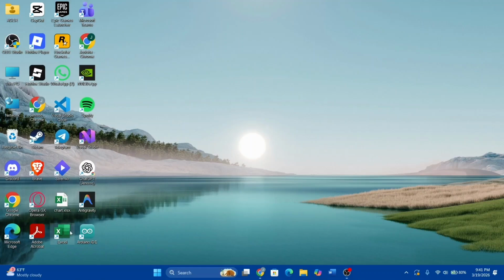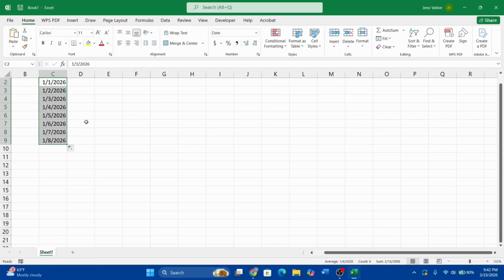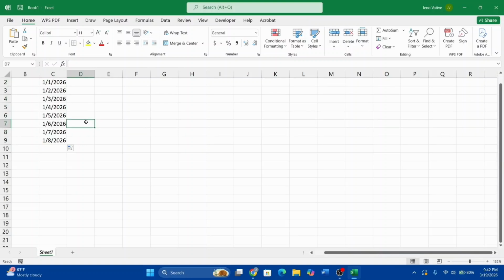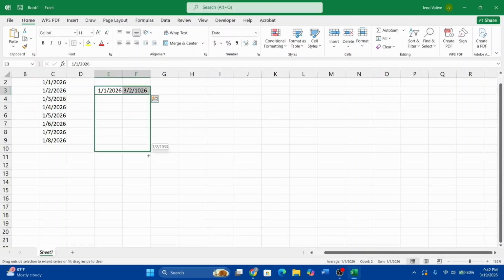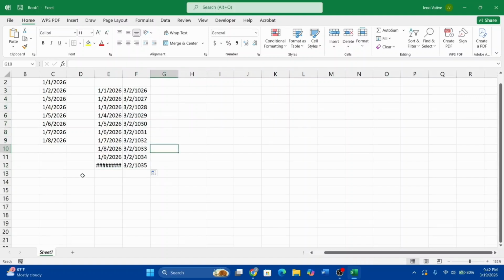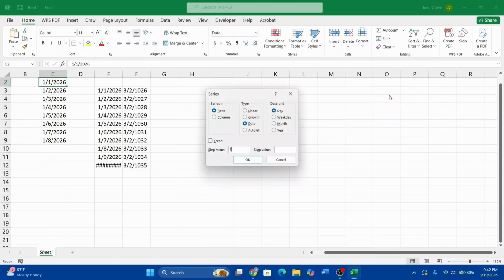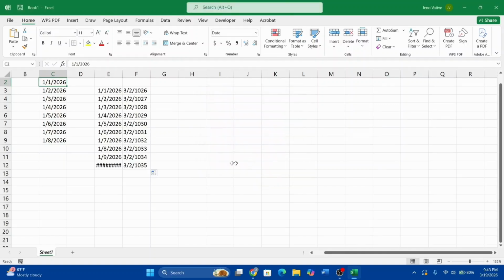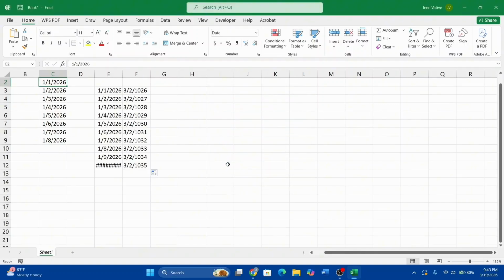HOW TO AUTOFILL DATES IN EXCEL QUICK AND EASY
If you’ve ever wondered how to autofill dates in Excel quick and easy, this tutorial is for you. In this guide, I’ll show you step-by-step how to autofill dates in Excel quick and easy using simple features that save time and boost productivity. Whether you’re searching for how to automatically fill dates in Excel, how to create a date series, or how to drag dates quickly in Excel spreadsheets, this video covers everything you need to know to work faster and smarter.

In this video, you’ll learn:

How to autofill dates in Excel using the drag handle
How to create a continuous date series automatically
How to fill weekdays or skip weekends in Excel
How to use Excel’s fill options for custom date patterns
How to fix autofill not working properly in Excel
How to quickly generate large date lists in seconds